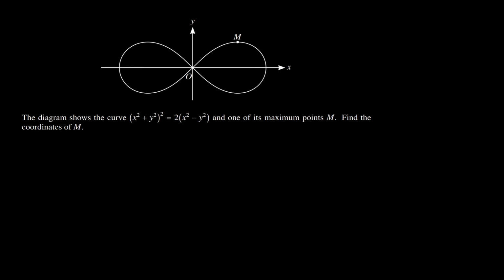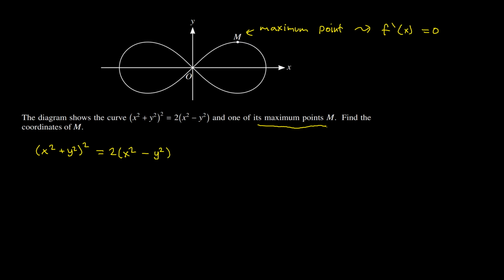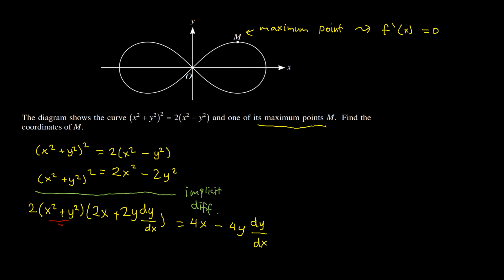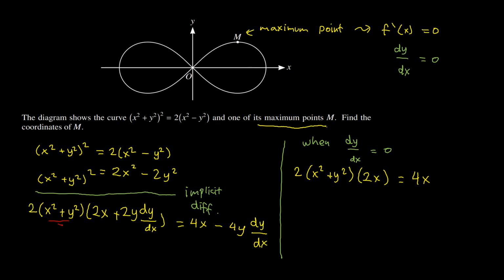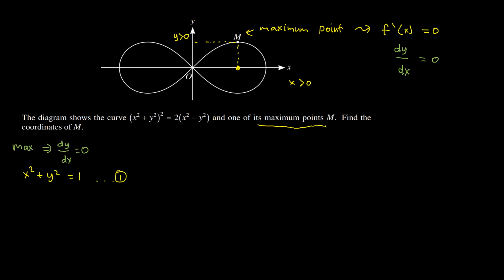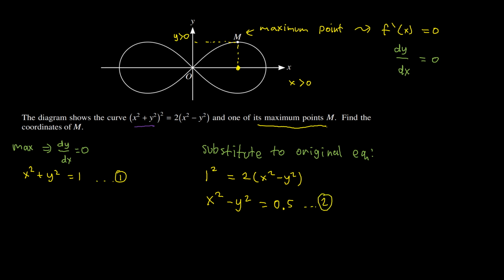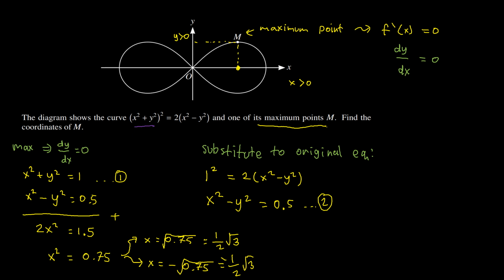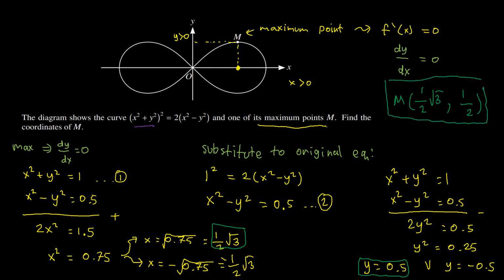Cambridge International Exam A/AS Level Mathematics: Maximum Points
This is from Cambridge International Exam A/AS Level
Pure Mathematics, 2014 May/June, Paper 33.
It is a very interesting question!

The diagram shows the curve (x^2+y^2)^22=2(x^2−y2^) and one of its maximum points M. Find the coordinates of M